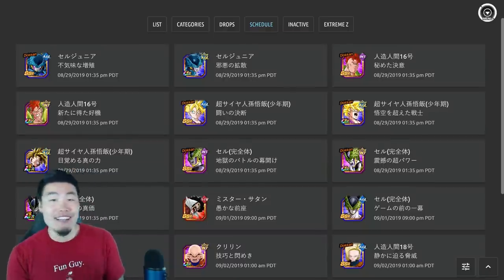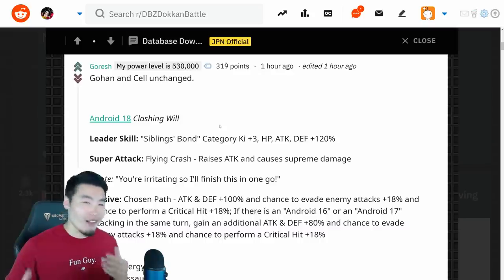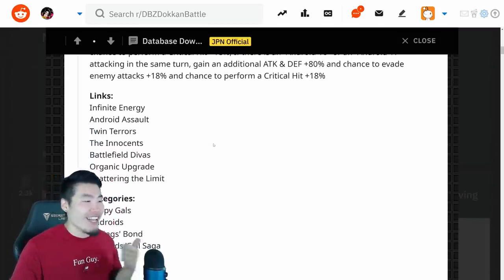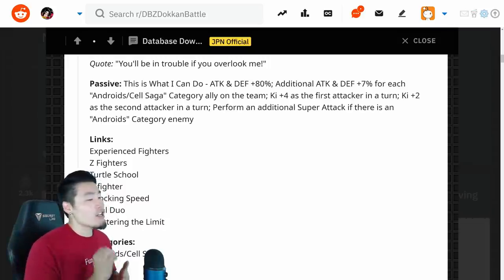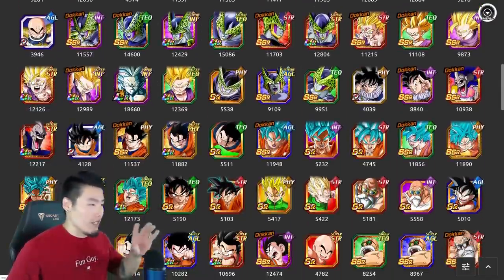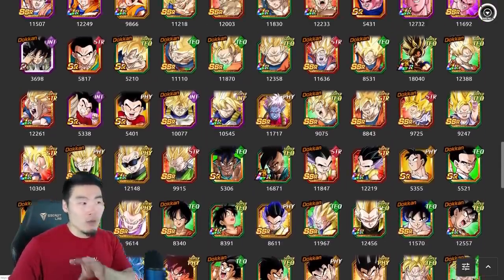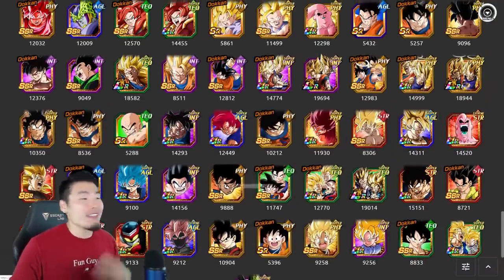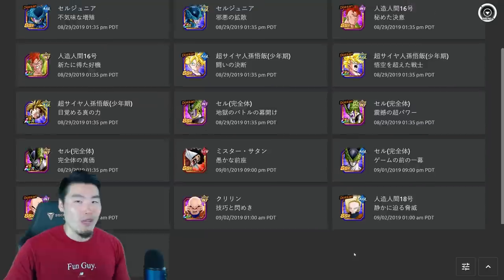KAMEHAMEHA IS THE MOST BROKEN CATEGORY IN THE GAME! Dokkan Data Download 08/29/19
They ACTUALLY put all these units in ONE category?!